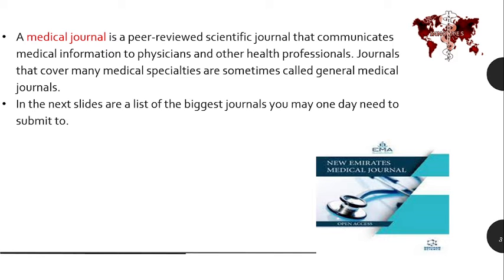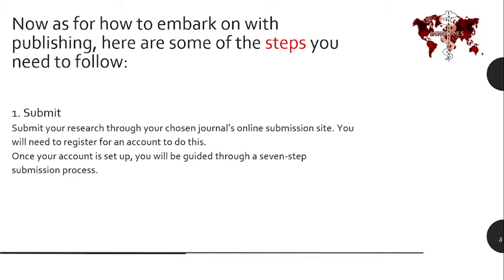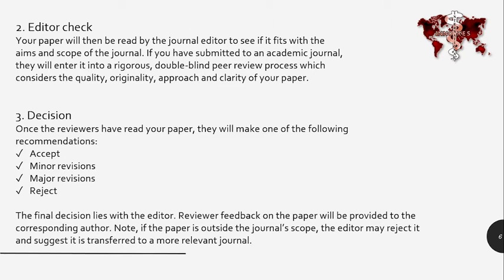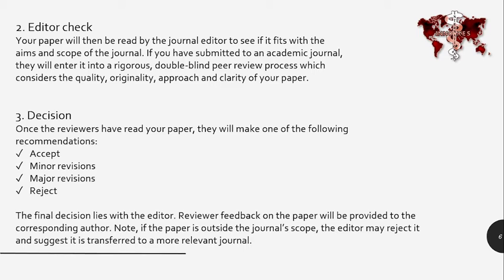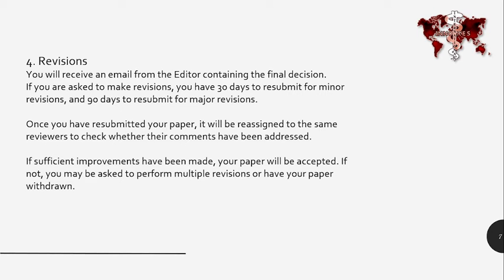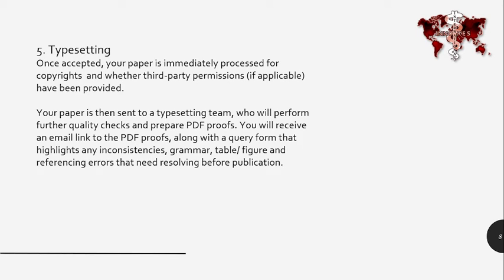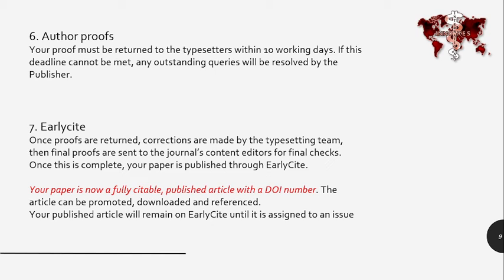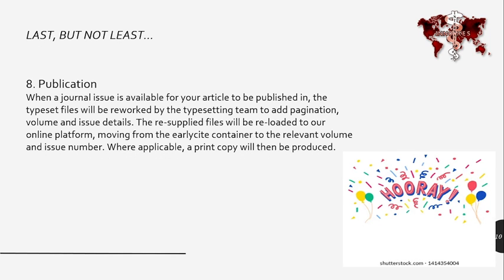PUBLISHING JOURNALS | PUBLICATIONS 02 | MEENA FAIEZ